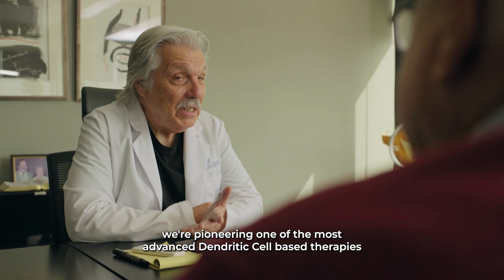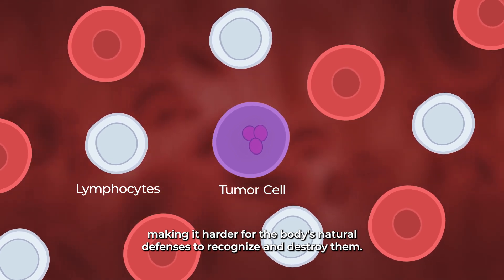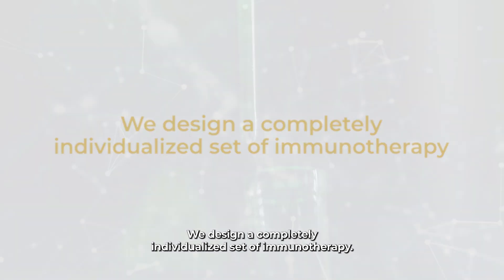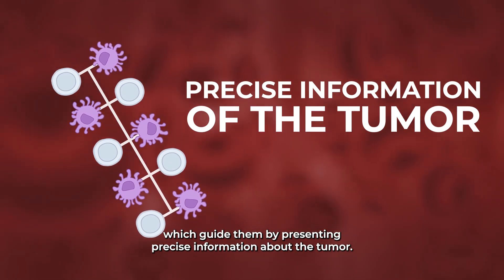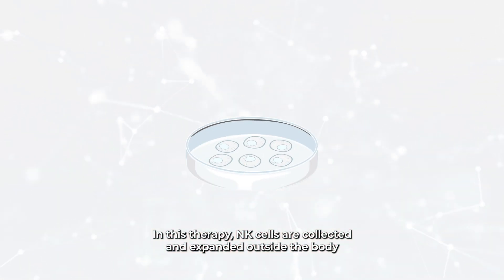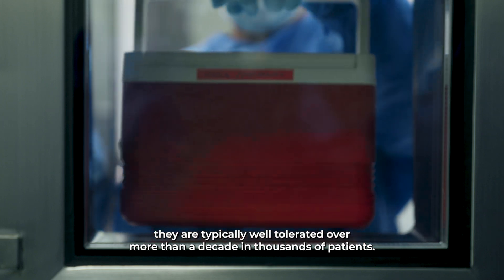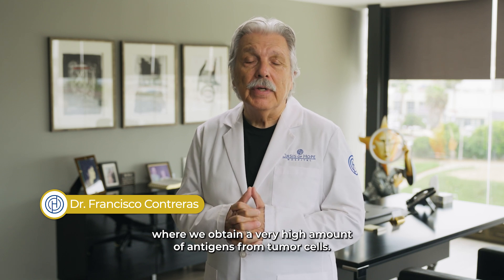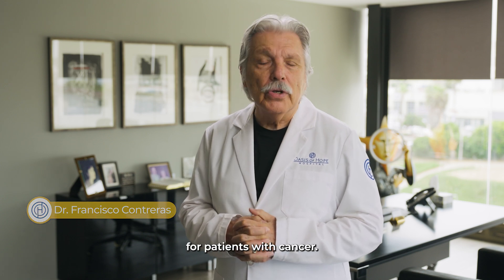ImPACT Immunotherapy Program: Dendritic Cell Based Therapies at Oasis of Hope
The ImPACT Program (Immune Personalized Autologous Cell Therapy) at Oasis of Hope is a comprehensive, personalized immunotherapy approach designed to strengthen the patient’s immune system in the fight against cancer. This video provides an overview of the advanced cell-based therapies that form the foundation of the program:

Dendritic Cell Therapy: Enhances immune recognition by presenting tumor antigens to T-cells, initiating a more targeted immune response.

Lymphocyte-Activated Killer (LAK) Cell Therapy: Involves activating a patient’s lymphocytes to increase immune activity and responsiveness.

Tumor Lysate Therapy: Uses proteins from the patient’s own tumor to educate the immune system to better recognize cancer cells.

Natural Killer (NK) Cell Therapy: Supports the body’s innate ability to detect and attack abnormal or cancerous cells.

Tumor-Infiltrating Lymphocytes (TIL) Therapy: Expands immune cells already present in the tumor to boost the body’s specific defense against cancer.

Each therapy plays a unique role within a customized treatment plan. At Oasis of Hope, these advanced modalities are delivered in a compassionate, integrative care model aimed at healing the whole person.